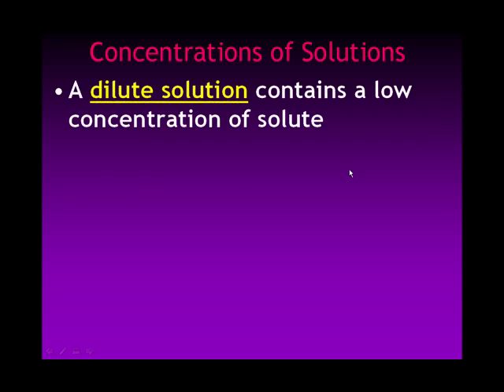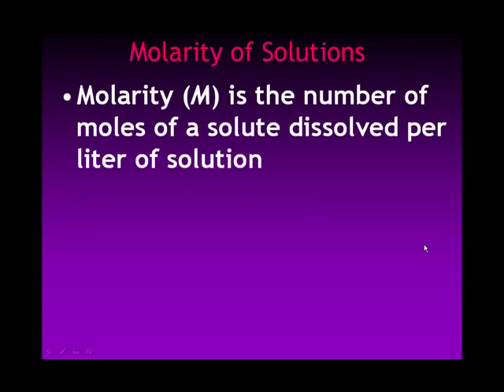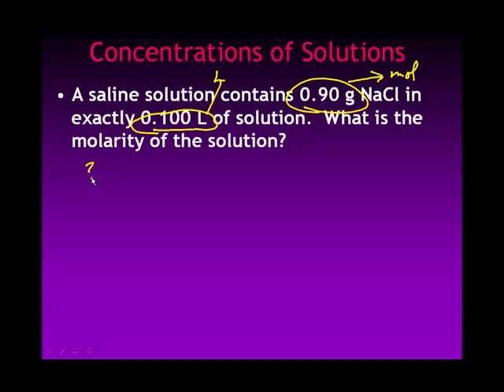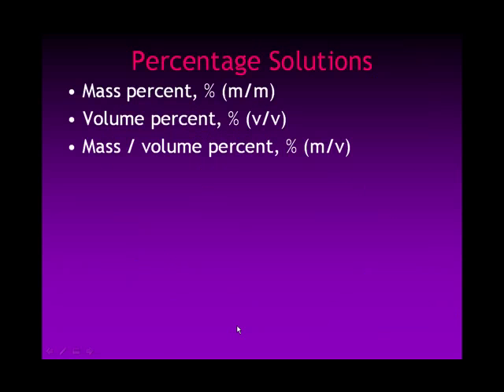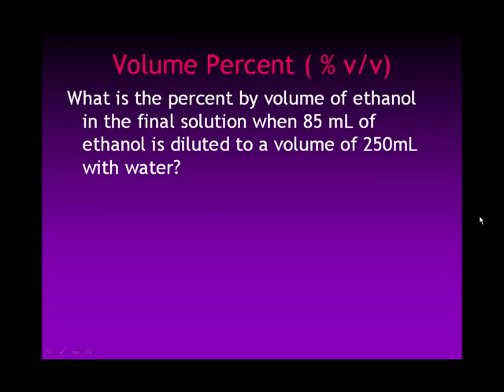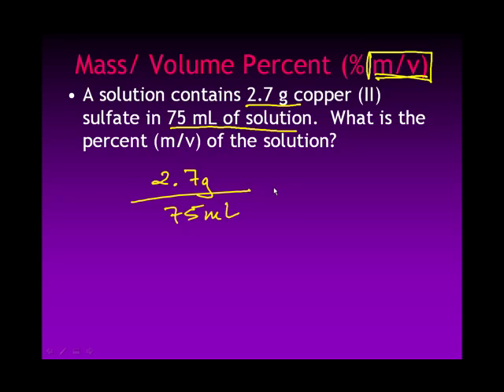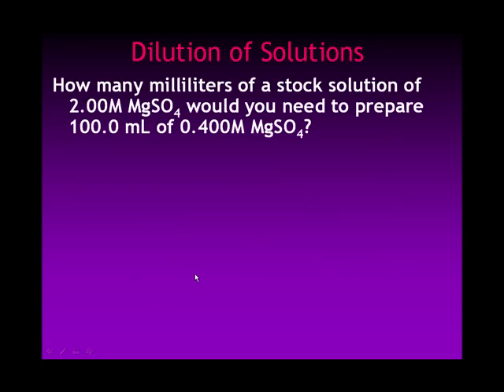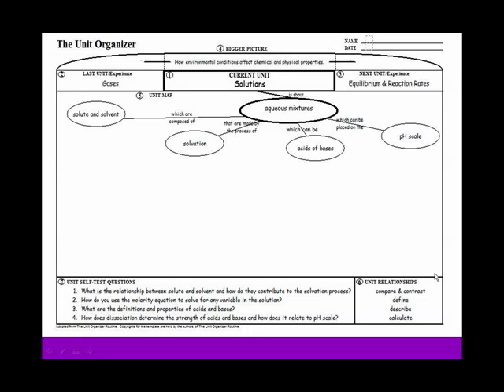Concentration of Solutions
Ignore the percent solution part and fast-forward to the dilutions.